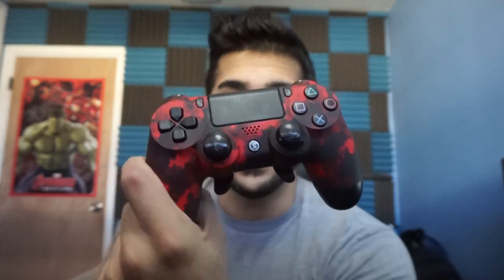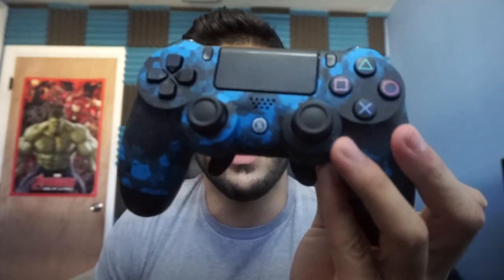4PS Scuf Review + Advice!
Hey guys, Apathy here! doing a little review on the PS4 Scuf or if you want to call it the 4PS Scuf!

Social Links!